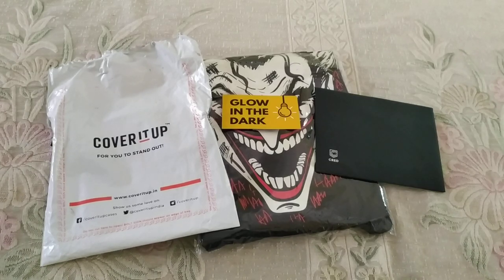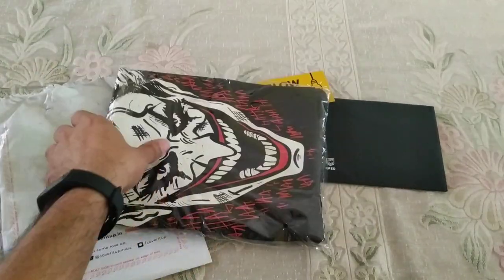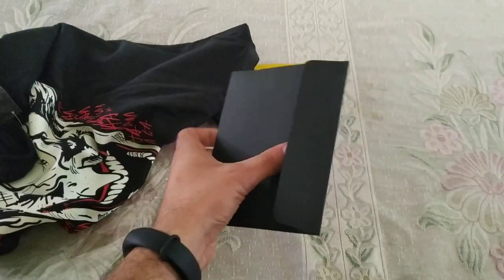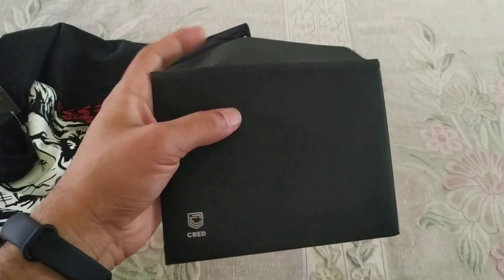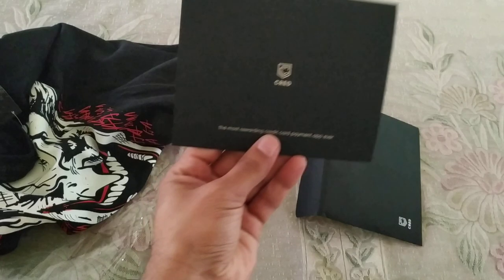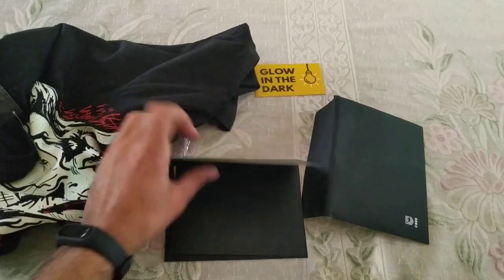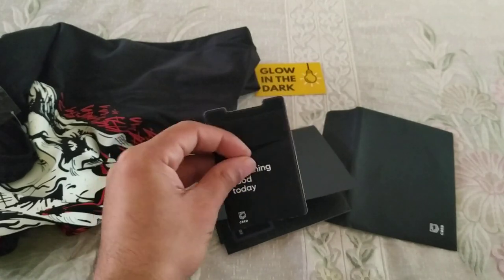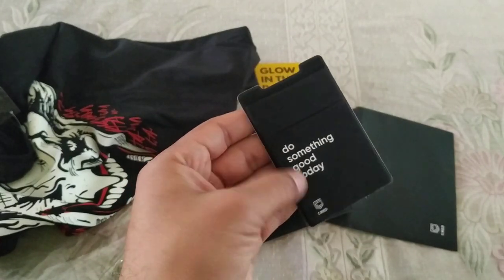Free Cover it up tshirt and Cred Wallet Review and unboxing in Hindi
You can order this from Cred wallet by burning 50k coin.
Link for downloading app from play store:-